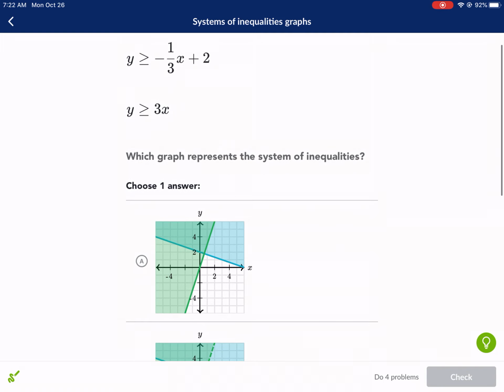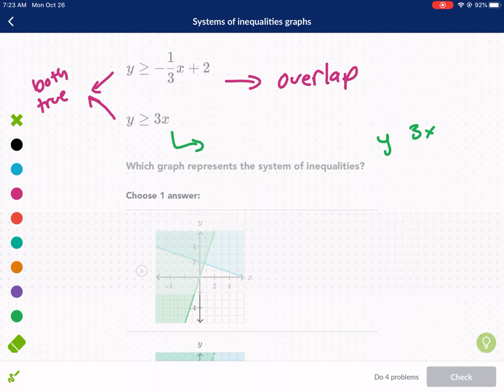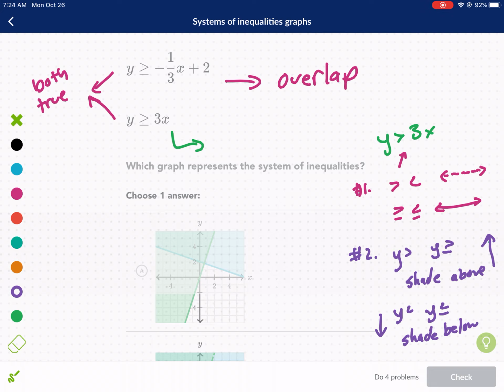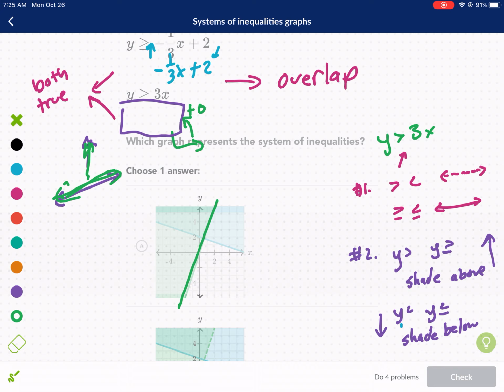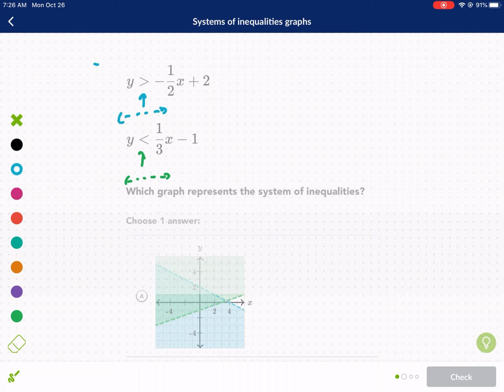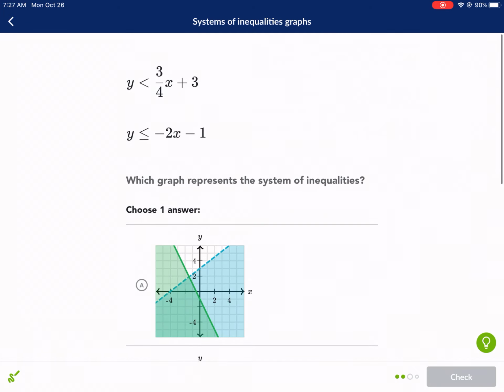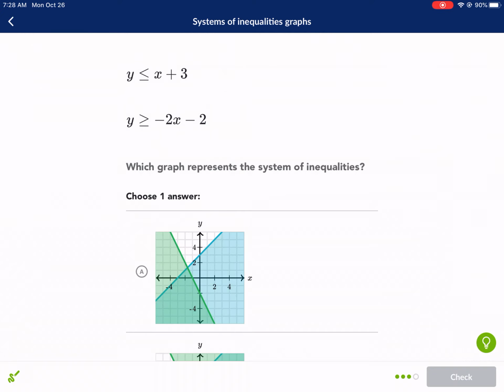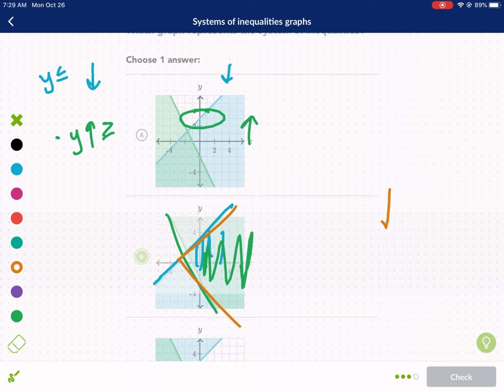Khan Academy Tutorial: systems of inequalities graphs